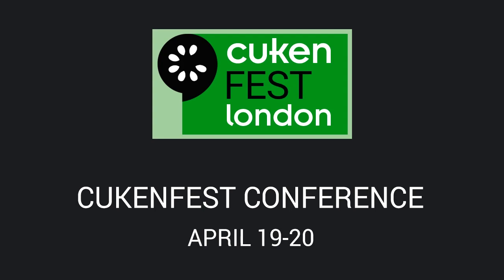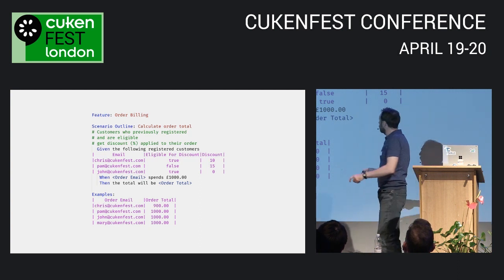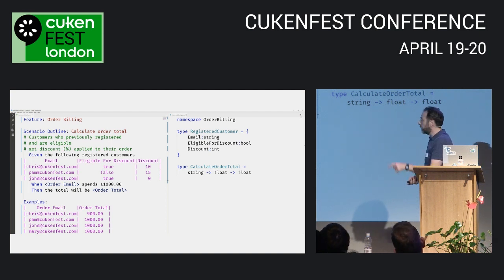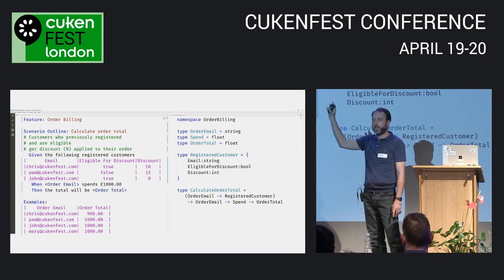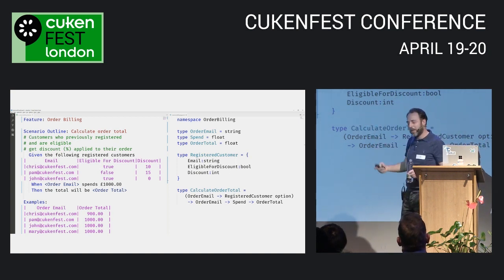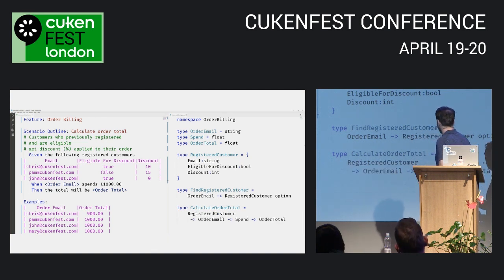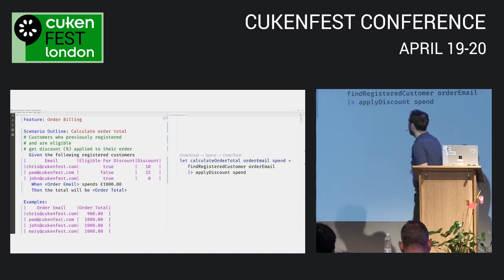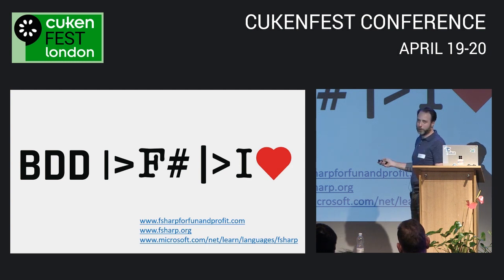BDD in a Functional World | CukenFest London | Chris Roff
This talk was recorded at CukenFest London 2018

By combining Specification by Example, Domain modelling & an algebraic type system you will learn how to create a strongly typed domain model directly from a Gherkin file using F#